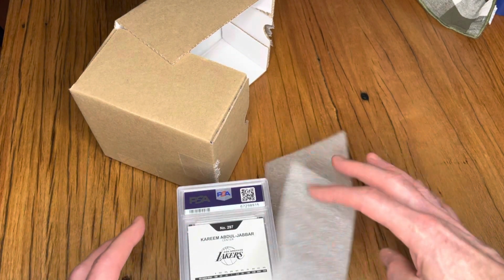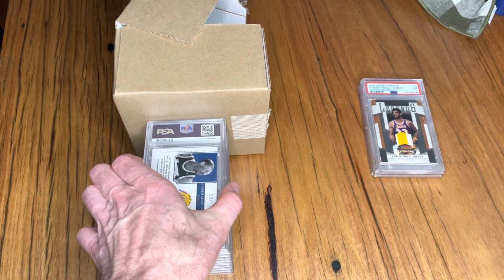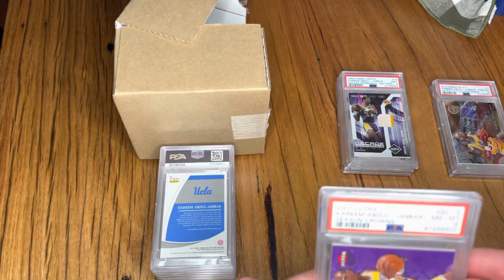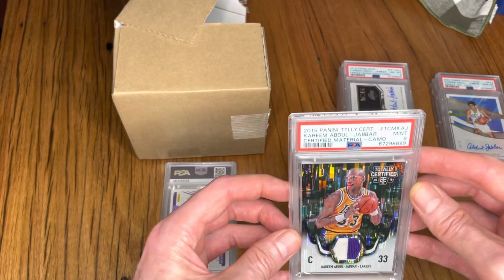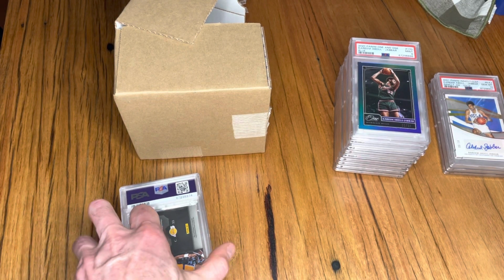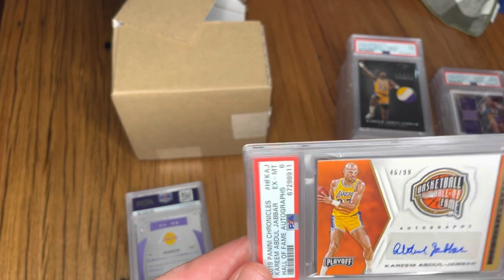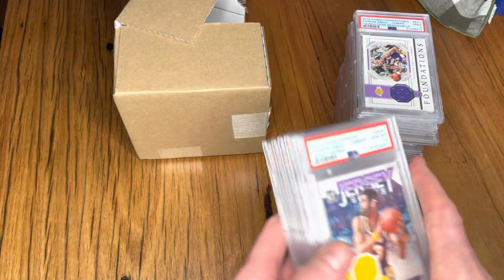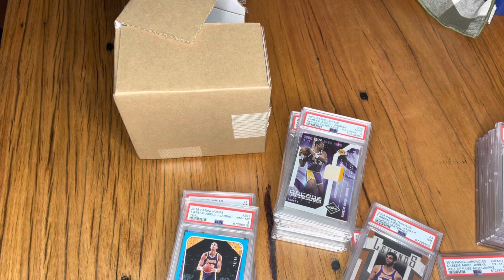PSA blind reveal - Kareem Abdul-Jabbar submission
Sweat with me as I unbox my @kareemabduljabbar submission to @PSAcard_Official psa nbacards unboxing panini nbatradingcards basketballcards thehobby kareemabduljabbar lakers psareveal @PackmanCards @RunGoodLife